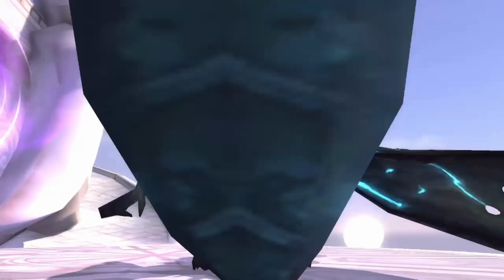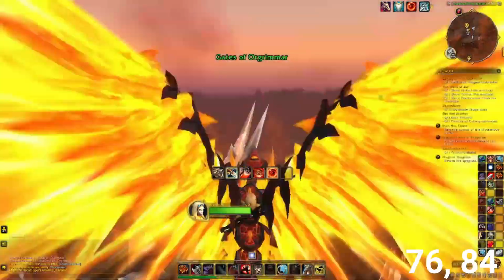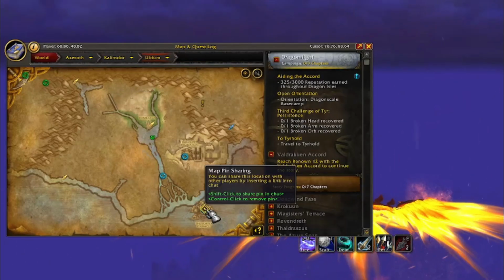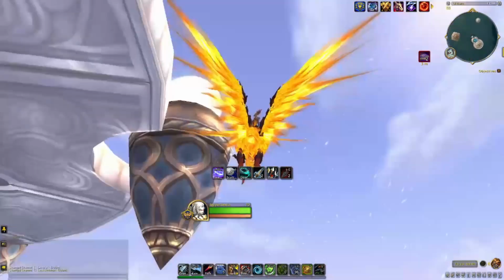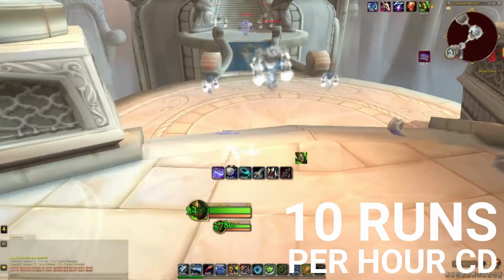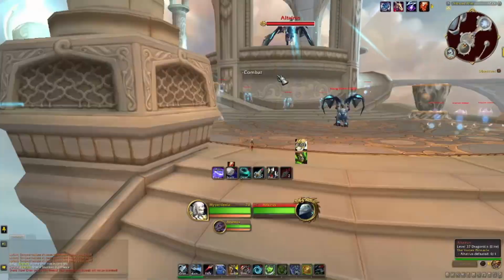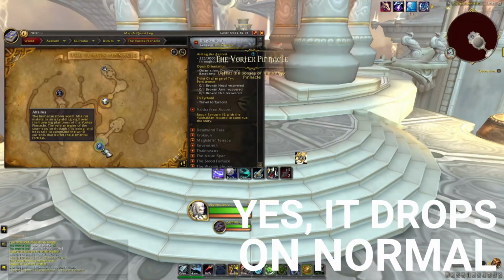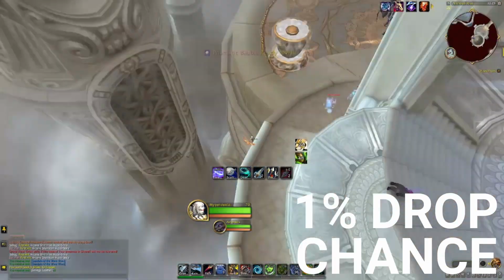HOW TO GET DRAKE OF THE NORTH WIND | World of Warcraft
Highly coveted & sought after, the Dragon of the North Wind eludes most... but not you! Today we'll cover exactly how to get to where it drops & how to get it as fast as possible... providing RNG is on your side, of course, enjoy!

Chapters:
0:00 Introduction
0:16 Horde Route
0:27 Alliance Route
0:57 The Dungeon & Tips